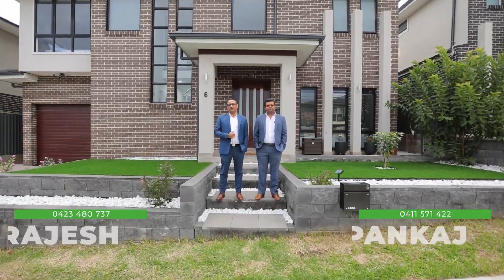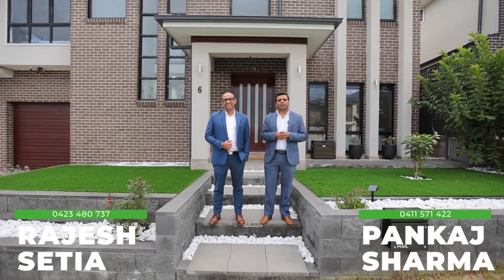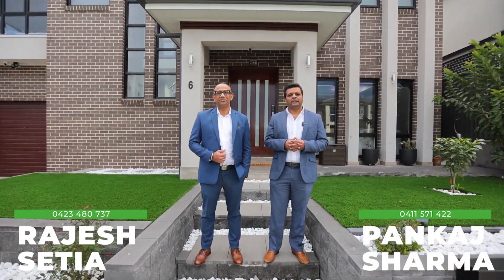6 Aidan Street GRANTHAM FARM